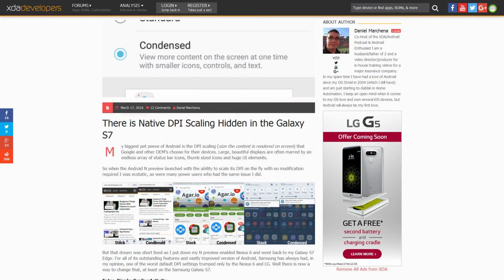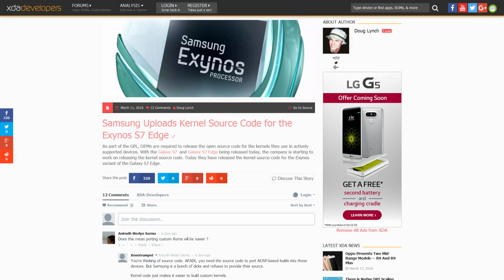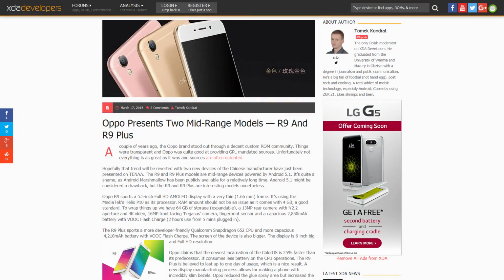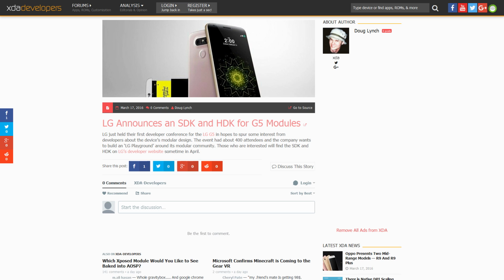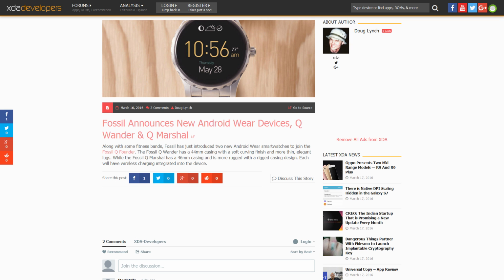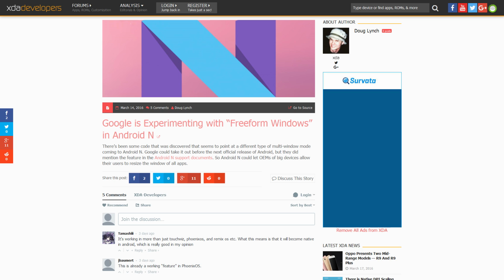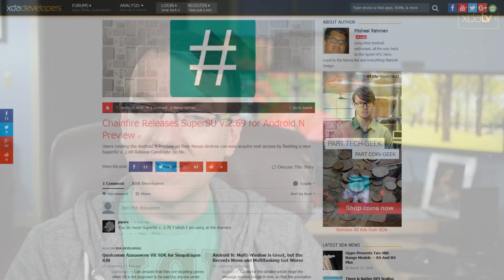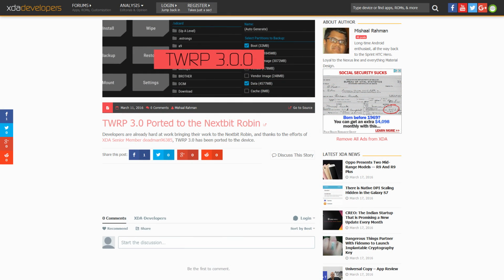CDMA Nextbit Robin CANCELLED! Galaxy S7 DPI Scaling, T-Mo S7 Locked Bootloader?!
It's Friday, March 18, 2016, and Jordan talks about what happened this week over at XDA-developers.com.

Some of the exciting news from this week include the CDMA versions of the Nextbit Robin has been canceled! The Samsung Galaxy S7 has hidden DPI Scaling and LG announced the K5 and K8. Those stories and more are discussed, so check out this video!

You Can Enable Adoptable Storage on the Galaxy S7 and S7 Edge
Galaxy S7 Bootloader Lock Explained: You Might Not Get AOSP After All
LG Expands its New K Series, Announces the K5 and K8
XDA/Android Podcast Episode 15: “Swipe N a Tap and You’ve Got Two Apps” + 5 LeEco One Pro (SD810) Giveaway!